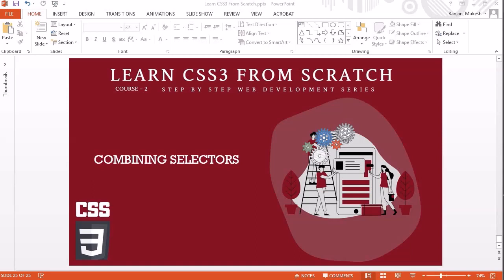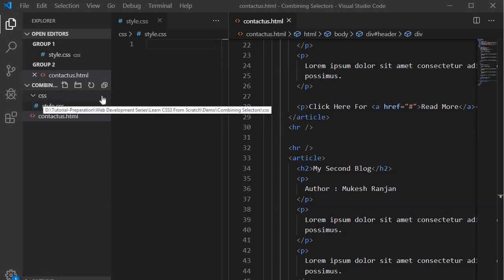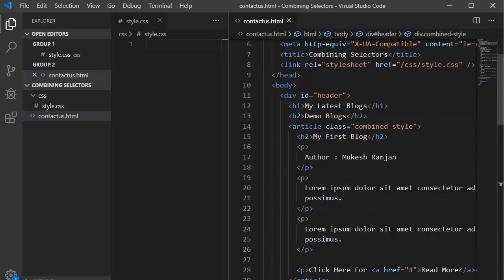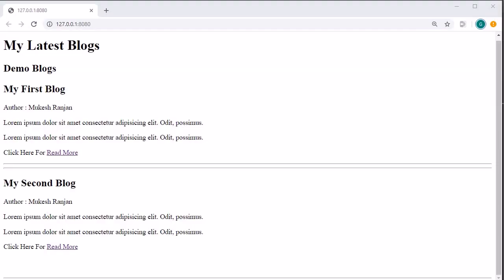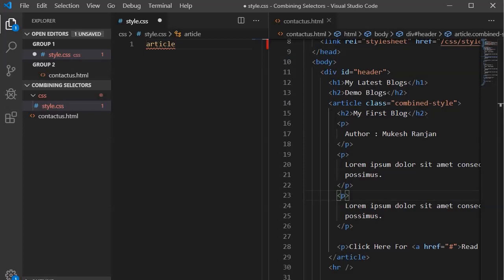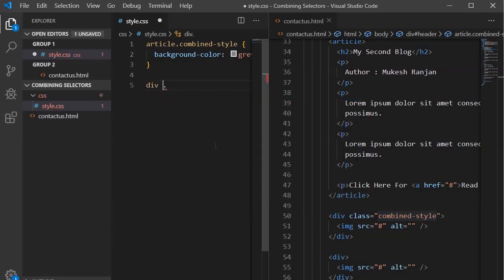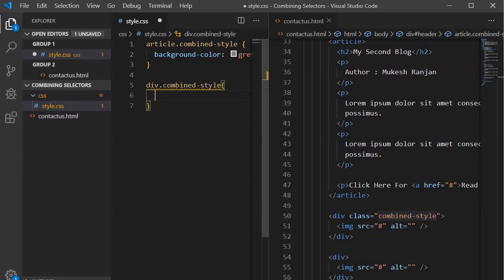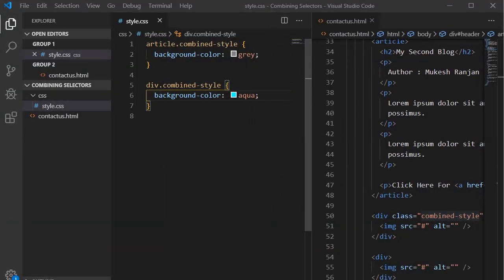Combining Selectors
1. Learn HTML5 From Scratch
2. Learn CSS3 From Scratch
3. Step By Step Mastering Modern JavaScript
4. Step By Step Mastering React.